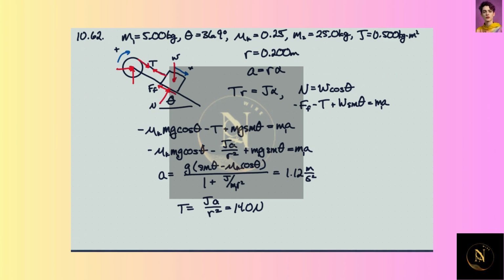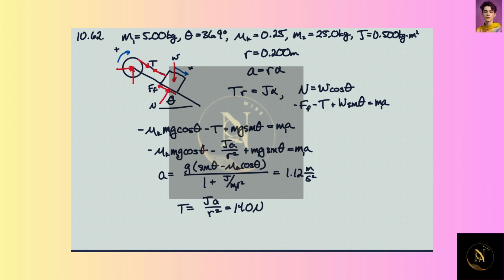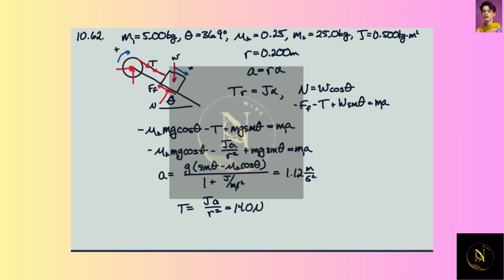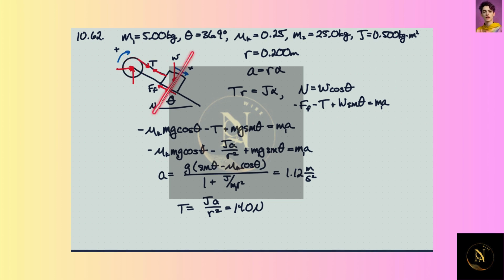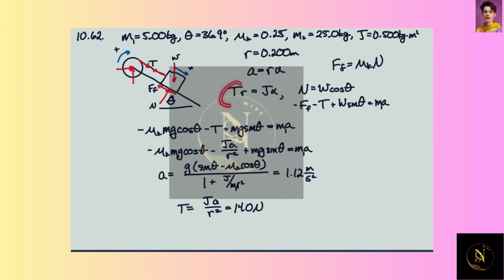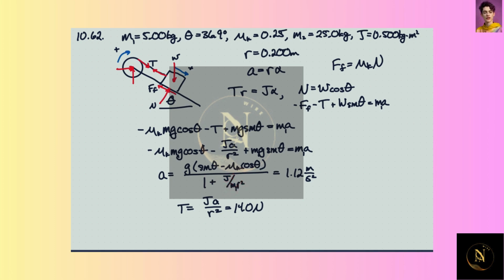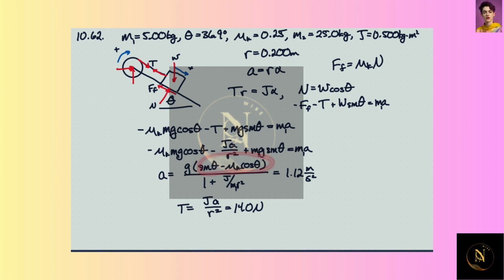A block with mass 5 00 kg slides down a surface inclined 36 9 to the horizontal The coefficient of